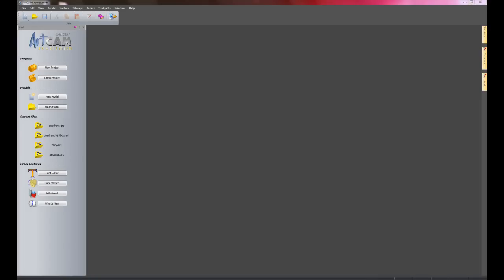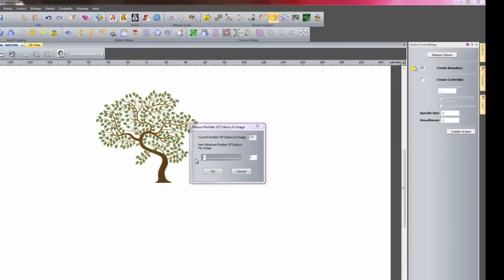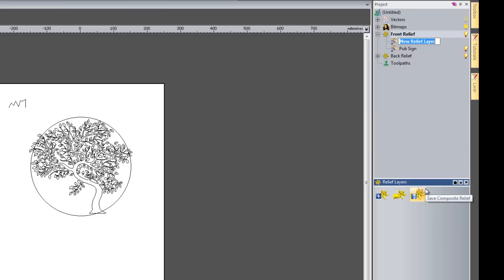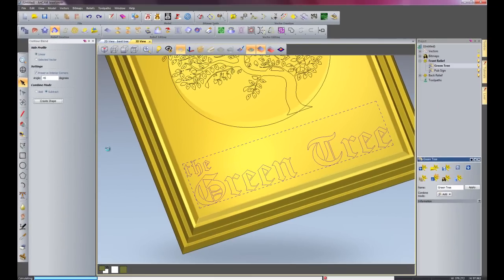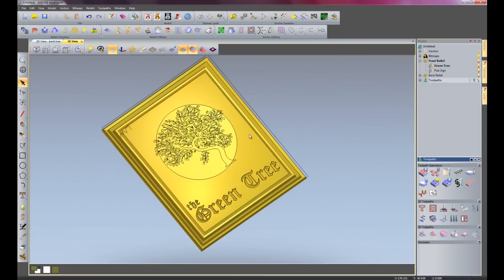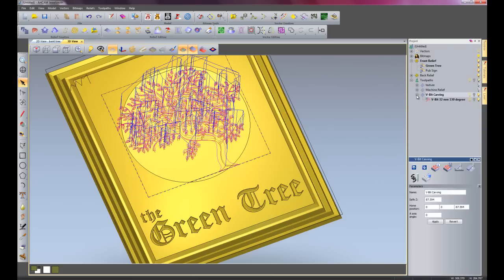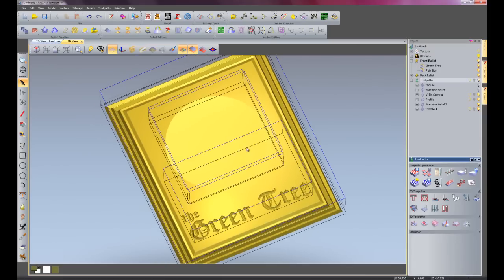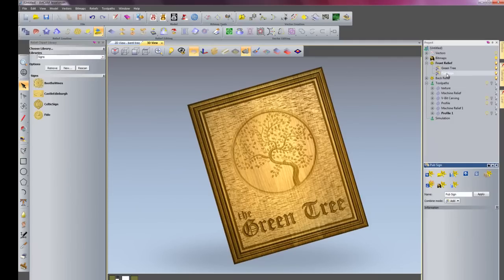Green Tree - Signmaking With ArtCAM